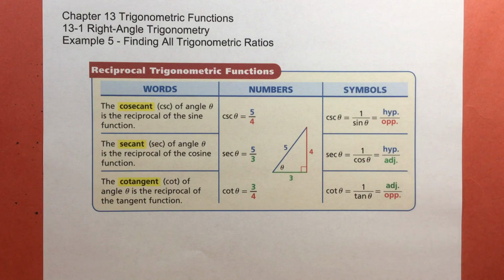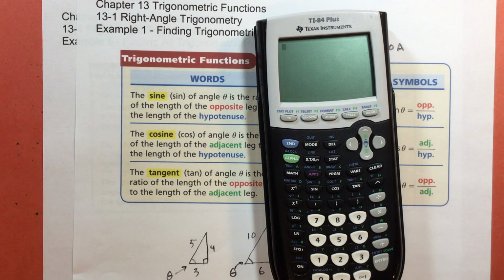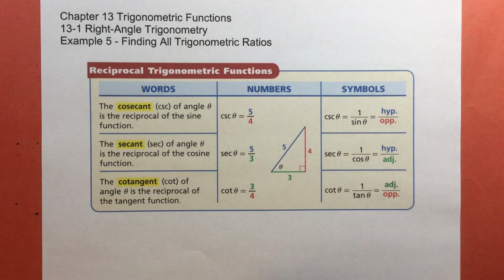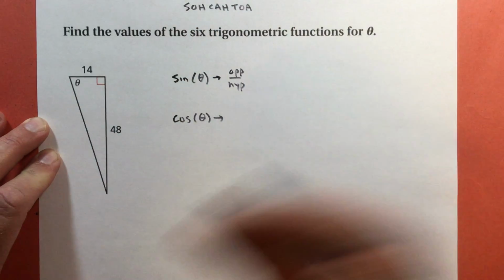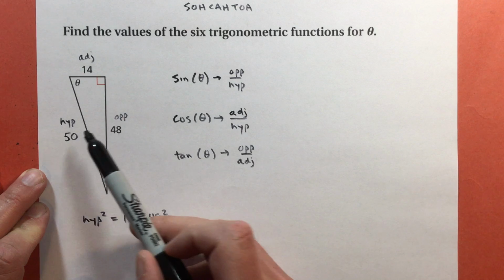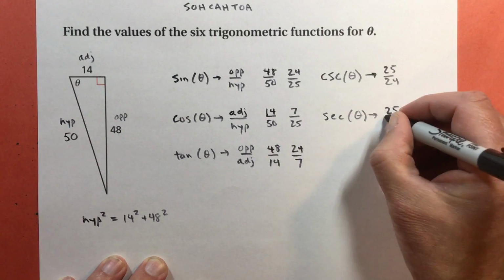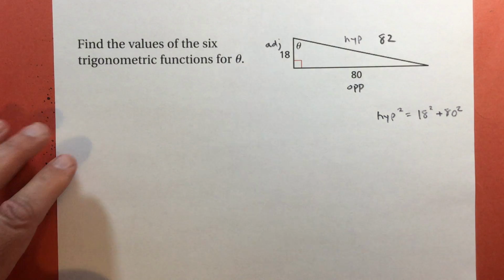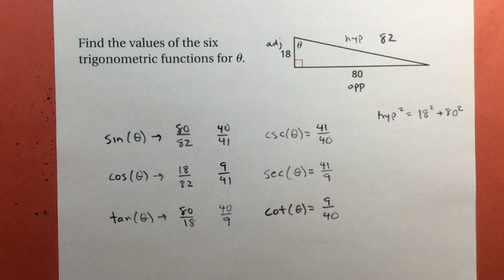13-1 Right-Angle Trigonometry Example 5